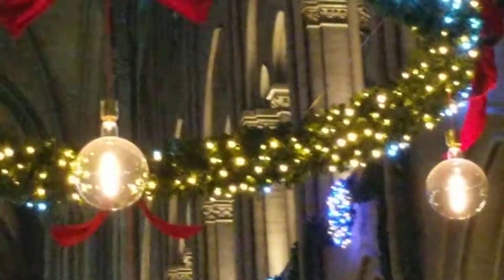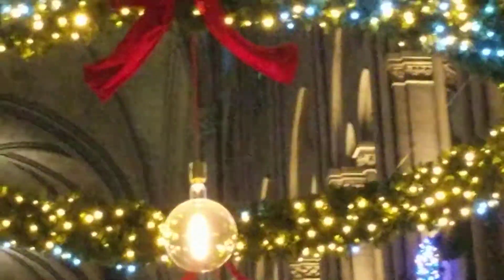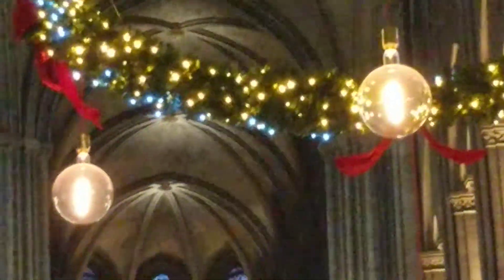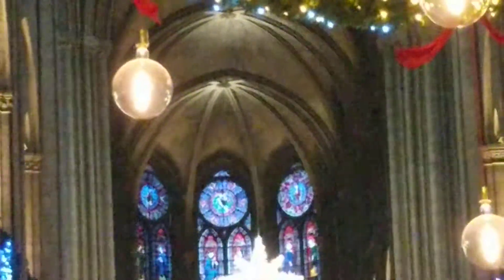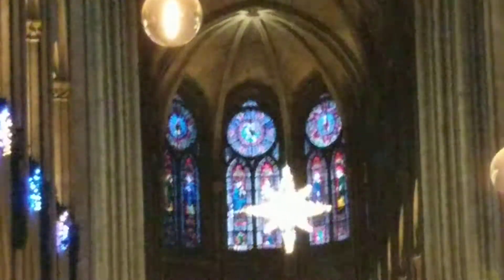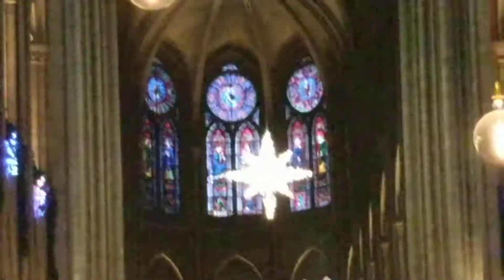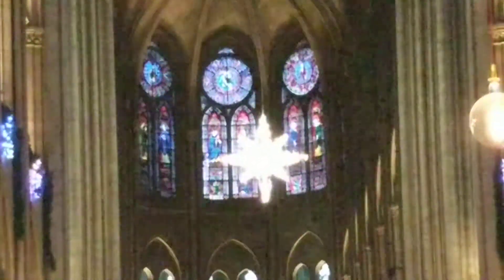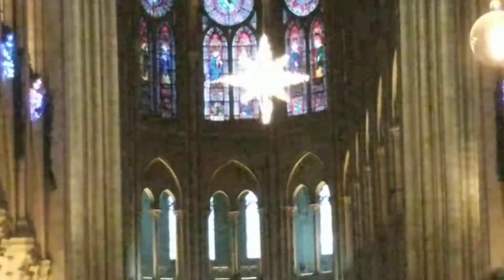Europe Day 9- Paris tour part 12 Notre Dame